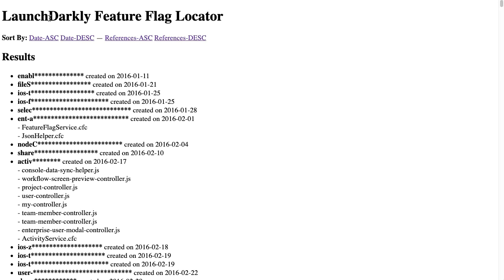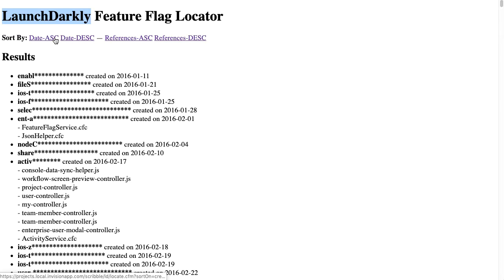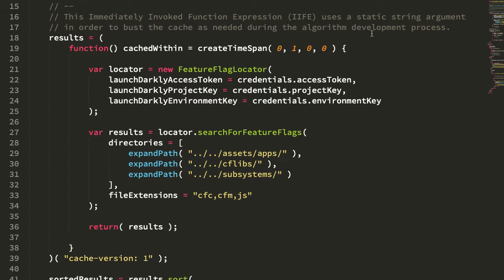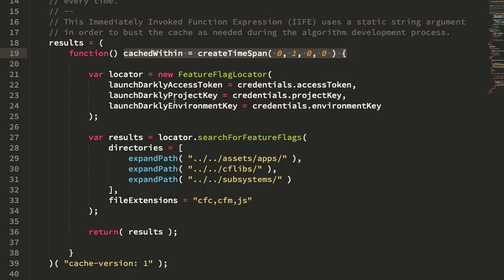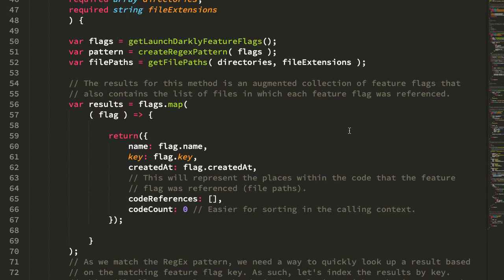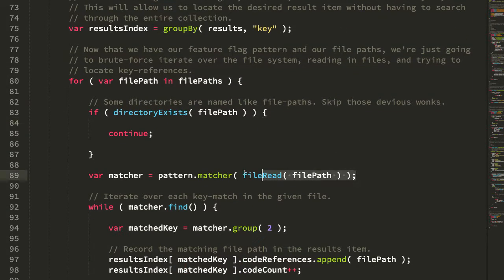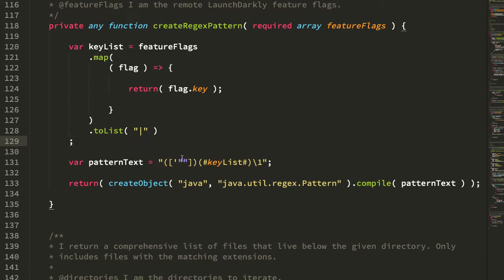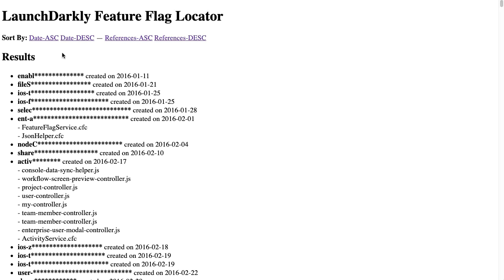Locating LaunchDarkly Feature Flag References In Your Application Code In Lucee 5.3.2.77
Ben Nadel creates a ColdFusion utility that compares LaunchDarkly feature flags (retrieved from the remote API) to his local CFML and JavaScript code, helping him to identify feature flags that are no longer relevant; and, which are just sitting there, rotting and creating noise within the application structure.